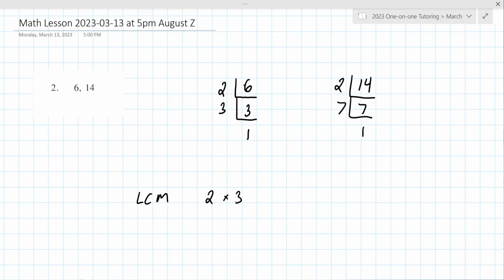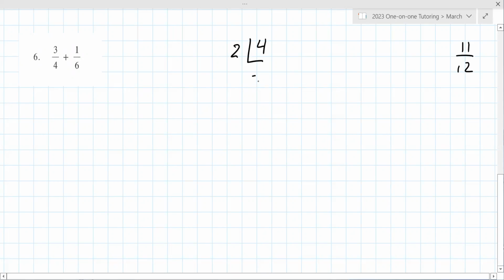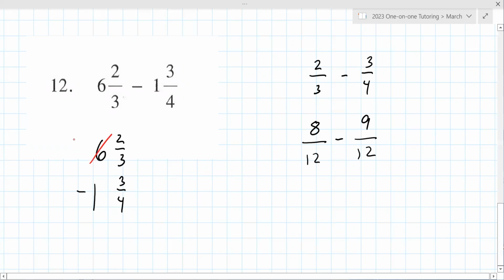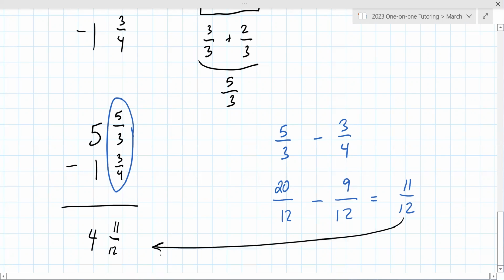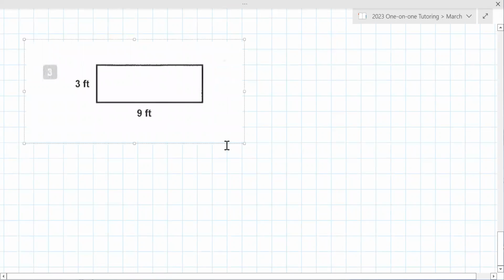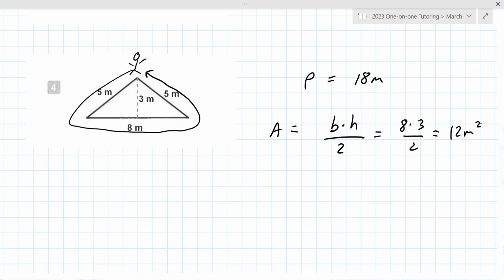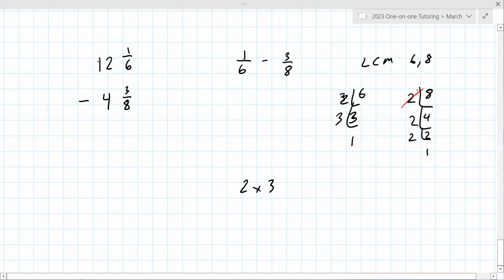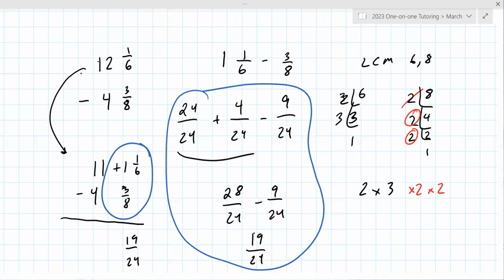Middle School School Math Lesson [2023-03-13 at 5pm MST August Z]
This lesson covered topics in Pre-Algebra including LCMs, adding fractions and mixed numbers with unlike denominators as well as area and perimeter.